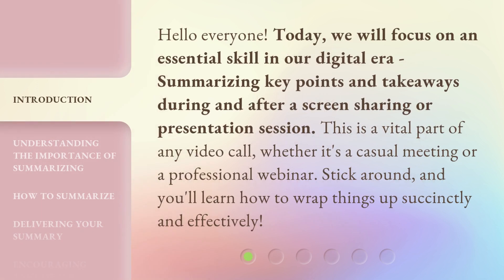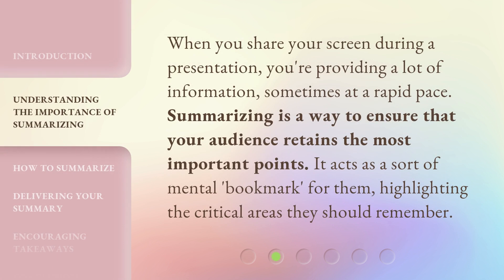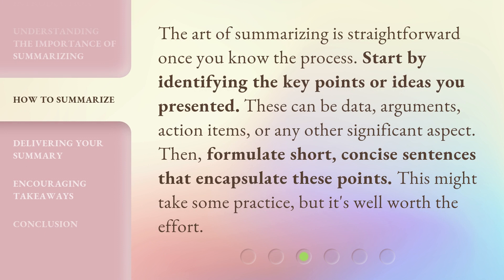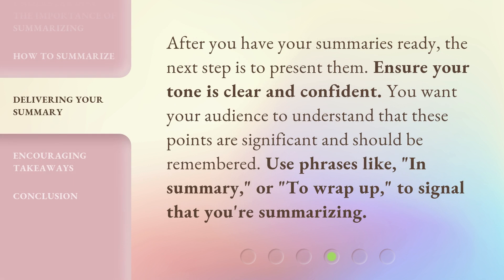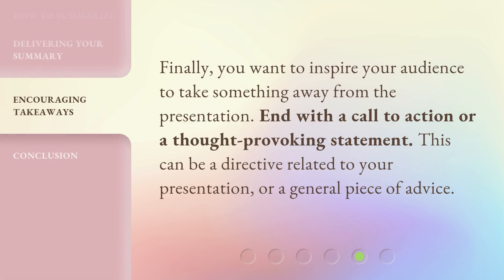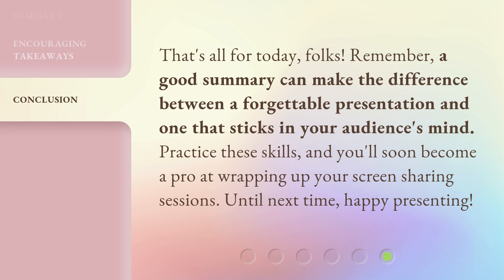Mastering Screen Sharing Etiquette: Key Summaries and Takeaways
Mastering Screen Sharing Etiquette: Key Summaries and Takeaways • Learn how to effectively summarize key points and takeaways during and after a screen sharing or presentation session. Enhance your digital communication skills with this essential skill!

00:00 • Introduction - Mastering Screen Sharing Etiquette: Key Summaries and Takeaways
00:34 • Understanding the Importance of Summarizing
00:57 • How to Summarize
01:26 • Delivering Your Summary
01:49 • Encouraging Takeaways